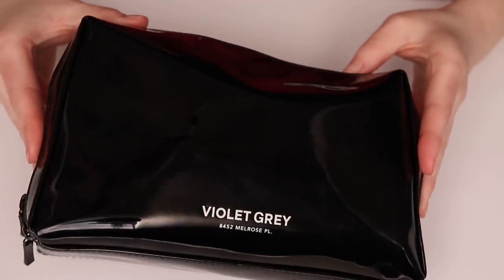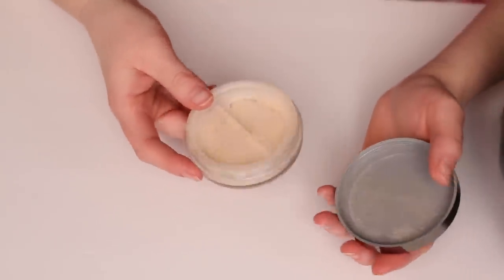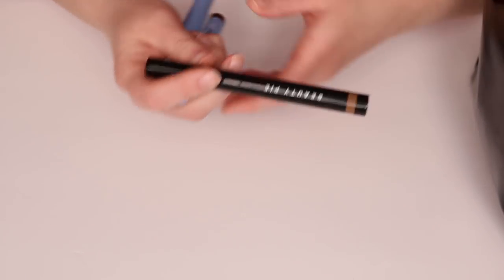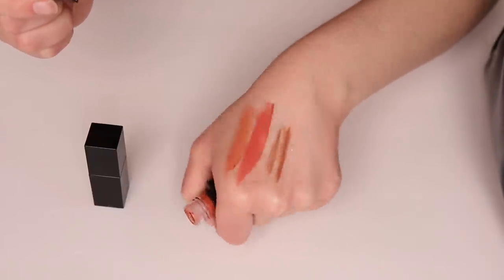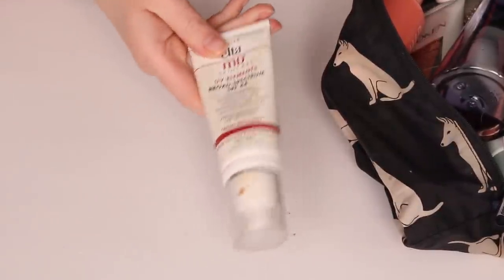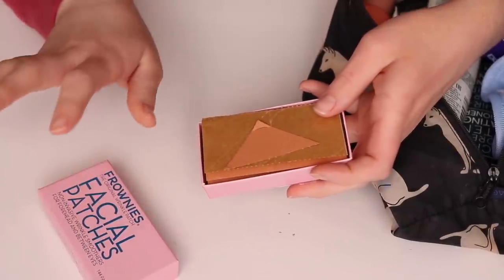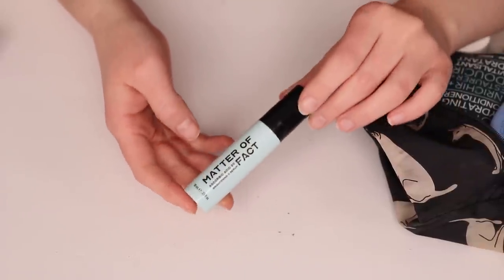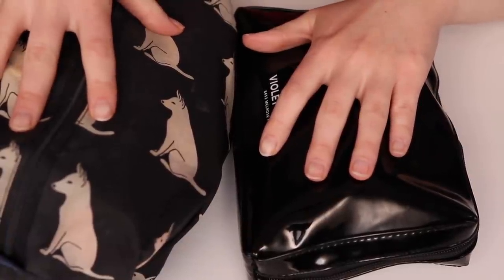My Travel Makeup & Skincare Bags: Pack w/me!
MAKEUP BAG MENTIONS:

Beauty Pie En Taupe Eyeshadow Stick
*AMANDAZSENTME will get you a discount
Elf No Budge Smudge Sticks
Elf Cookies & Dreams Lip Exfoliator

SKINCARE BAG MENTIONS:

Baggu Bags
Elta MD UV Elements SPF 44
Neutrogena Body Oil
Neutrogena Oil Travel Size
Makeup Removing Towels
Ayr Saline Gel